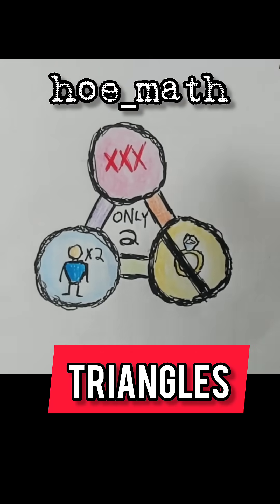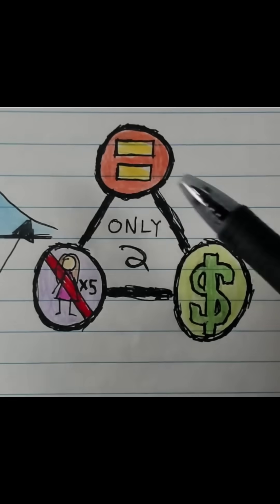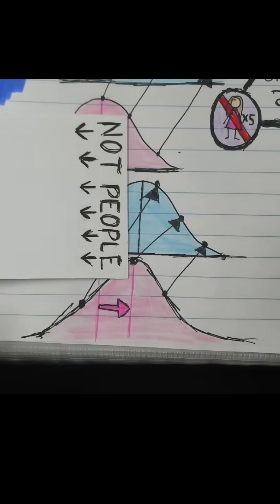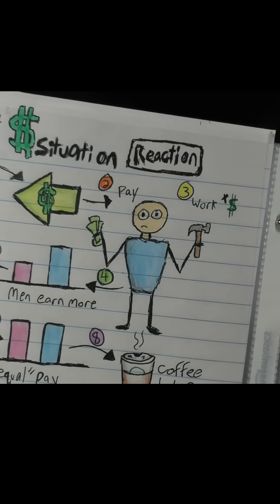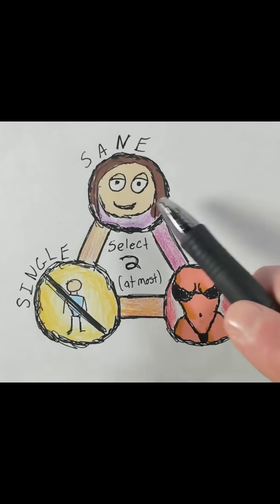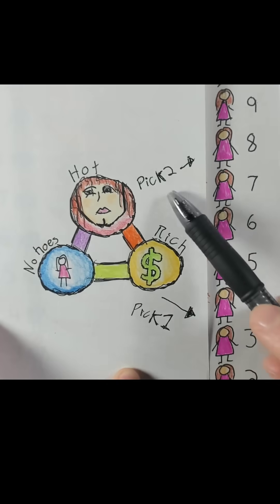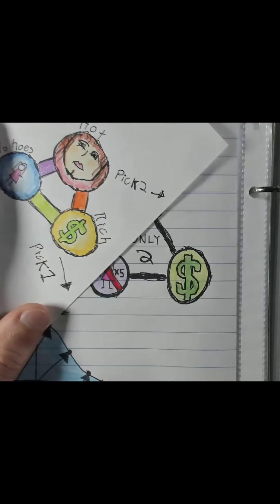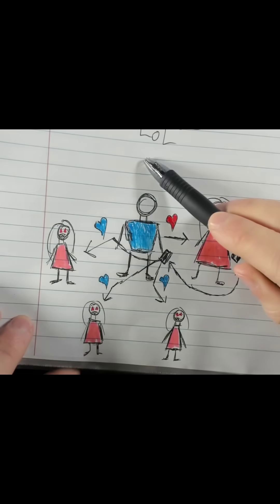TRIANGLES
People like these engineering triangle explanations. Maybe I'll make a whole book of them.